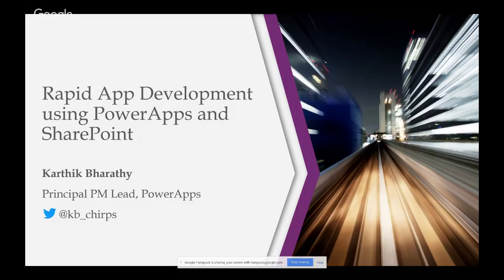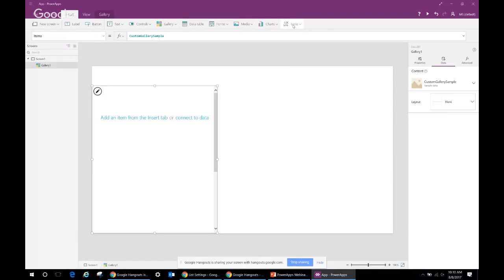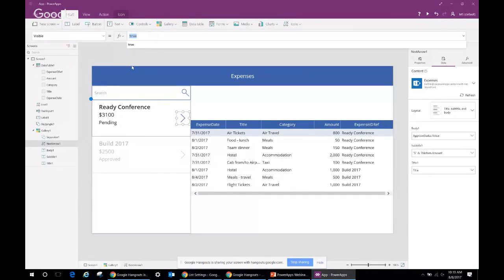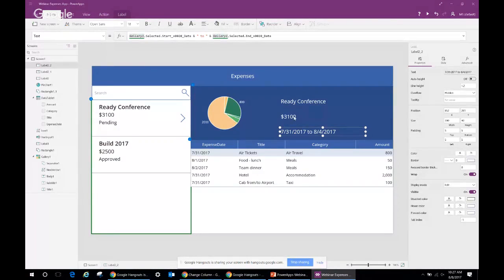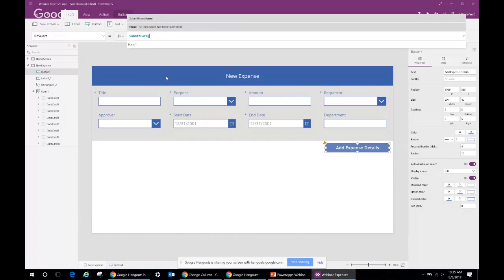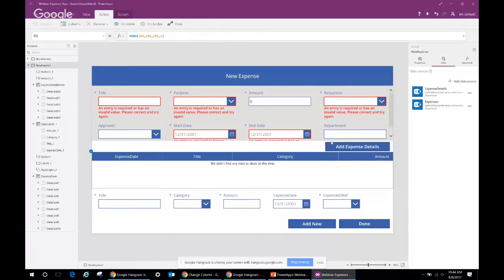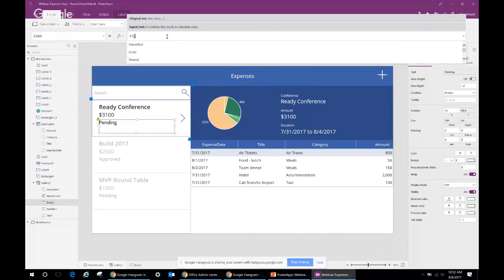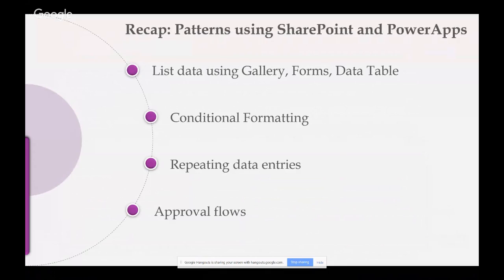Deep Dive | Rapidly build applications with PowerApps Studio by Karthik Bharathy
PowerApps Studio comes with a host of new capabilities allowing users to rapidly build applications. In this walkthrough, app authors will use the latest Studio capabilities to quickly build production applications without having to invest in a lot of learning.